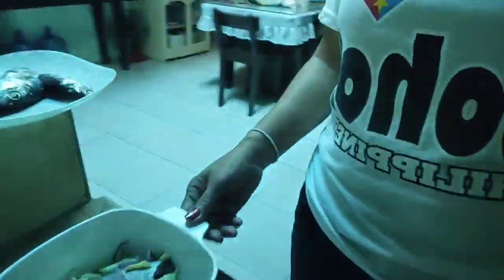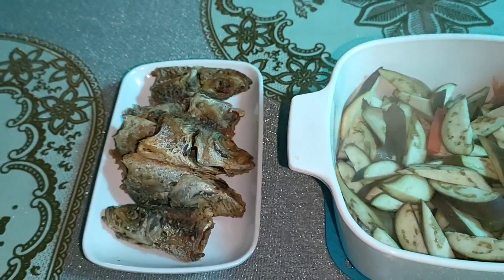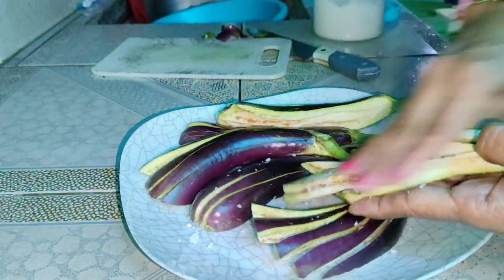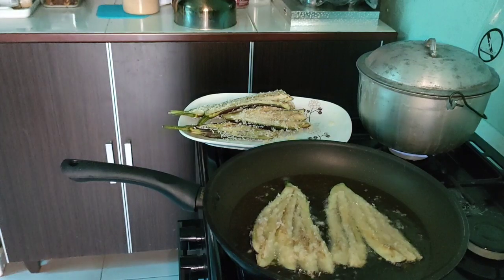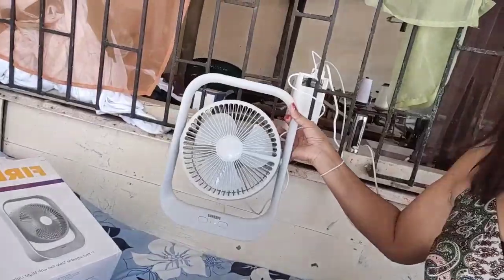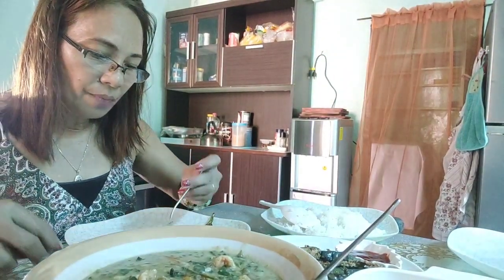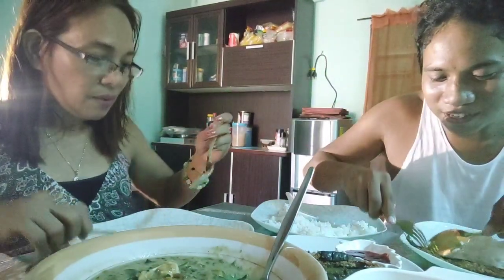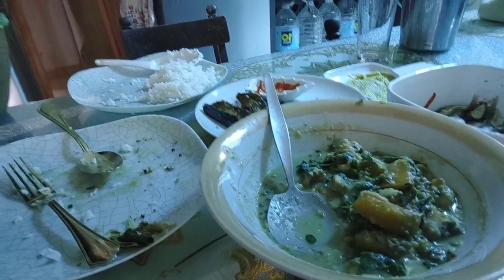NAKAKA-TABA NG PUSO| Magie Pojas